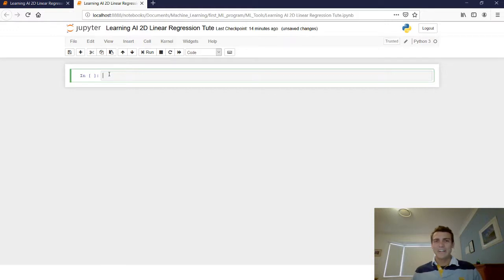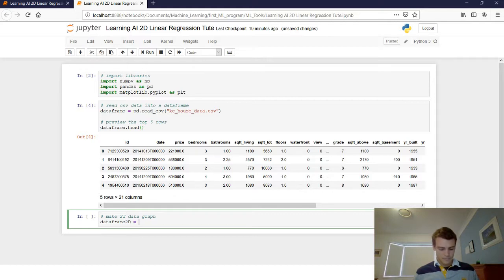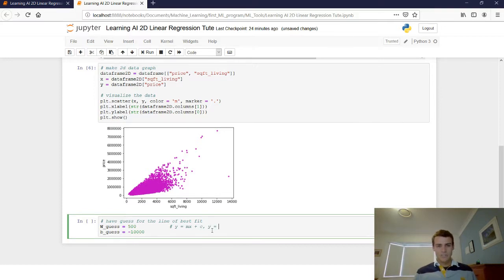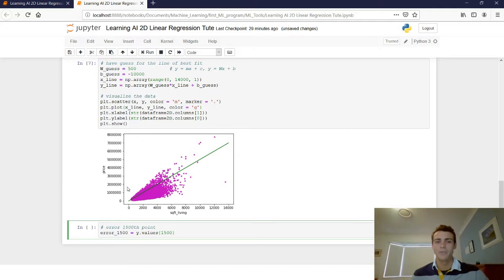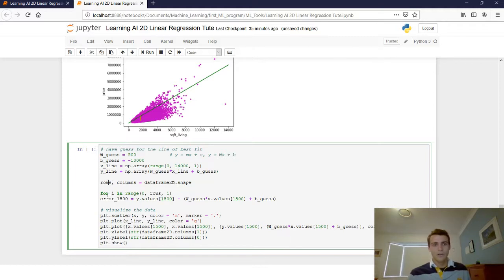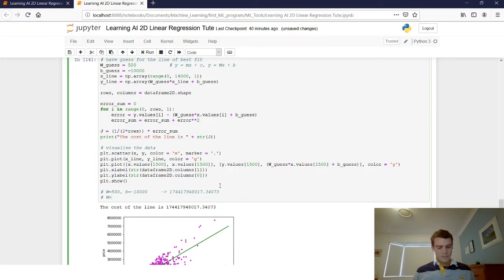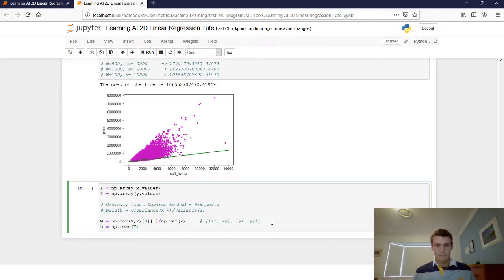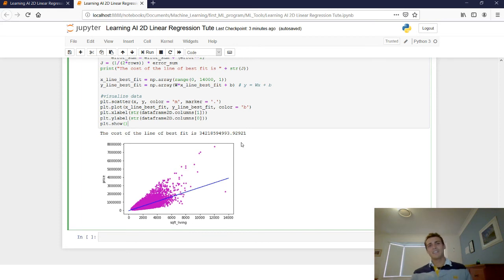Learning AI: Simple Linear Regression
This video covers the implementation of 2D or 'simple' linear regression in Jupyter Notebooks using Python. A house price data set is used.

0:24 - refer to "Learning AI: Installations" video

23:30 - refer to this website for explanation of 1/2 in cost equation
Essentially the 1/2 term is better practice to include for when using a method such as gradient descent. A video will be covering that method in the future.

28:00

31:40 - I used this Khan Academy video to help me understand covariance in regression.

Acknowledgements:
Andrew Ng's Machine Learning Course, I did this course a few years ago and this is how I first learnt machine learning. Much of my content is based of what I have learned from him.

I used this webpage from GeeksforGeeks to get me started when I wrote my linear regression code in python. Check them out, they explain regression practically and do it very well.